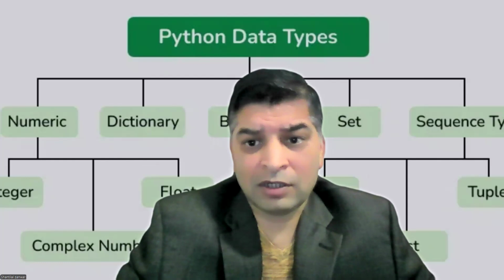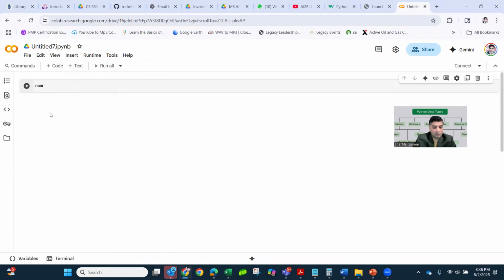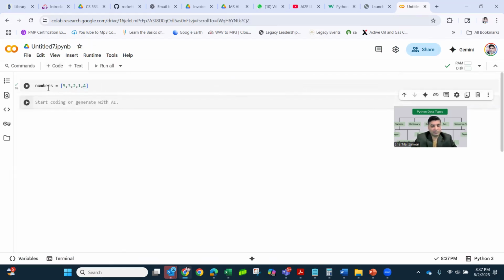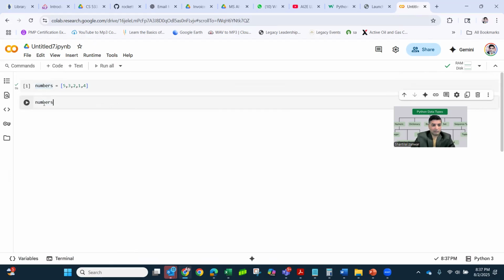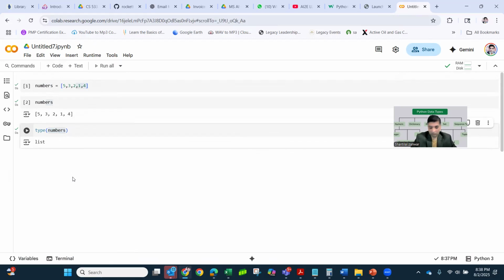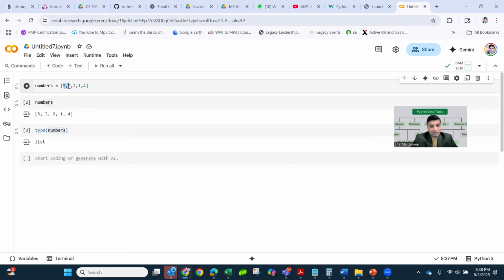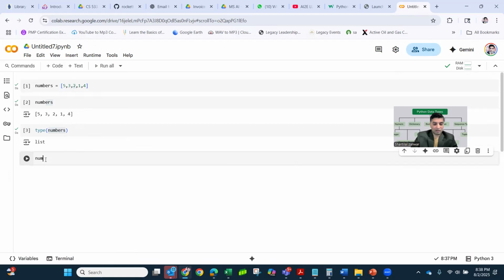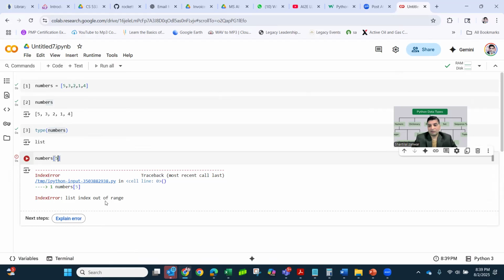006 - Lists, define, examples and indexing